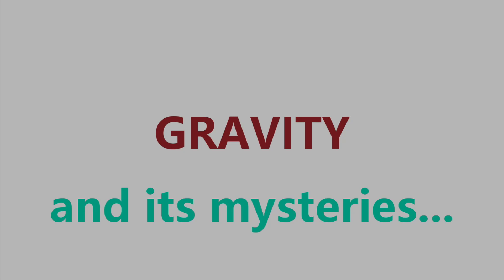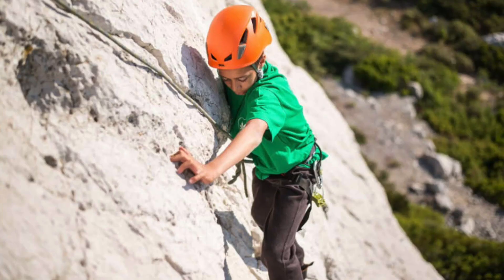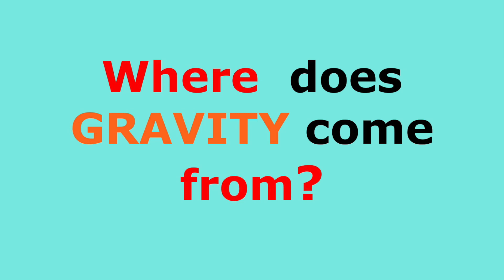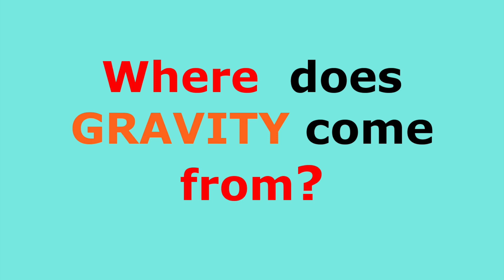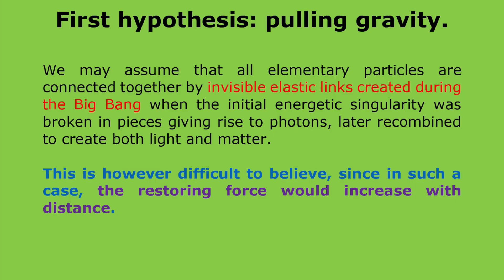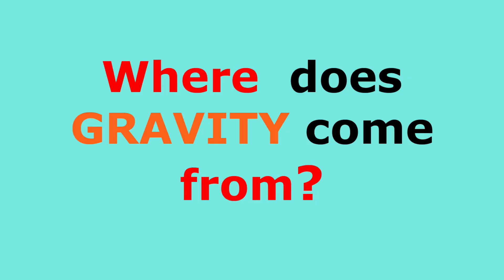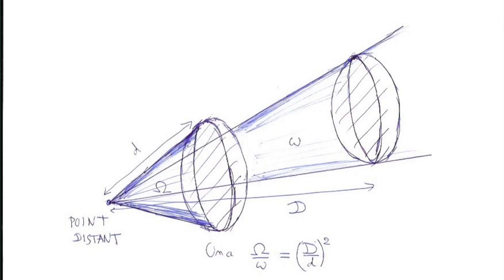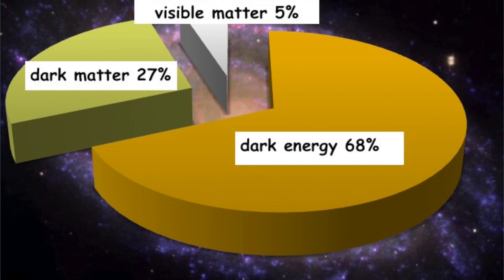Video 7+ Gravity and its mysteries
This is the english adaptation of my first video in french concerning the gravitational force and the questions still remaining unsolved about it, such as the origin of the gravitational field and of the associate energy. The missing mass enigma is connected with basic questions about gravitation, and will be discussed in a forthcoming video.

Written and realized by par Alain Haraux, Emeritus director of research at french CNRS, specialized in the mathematical analysis of continuous dynamical systems and partial differential equations of evolutionary type.